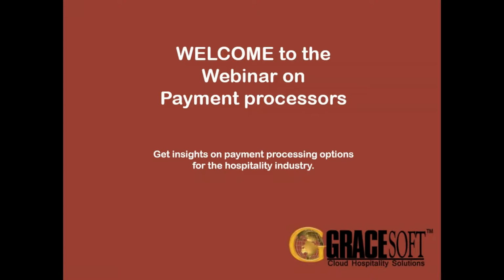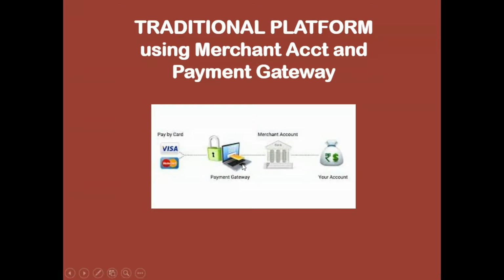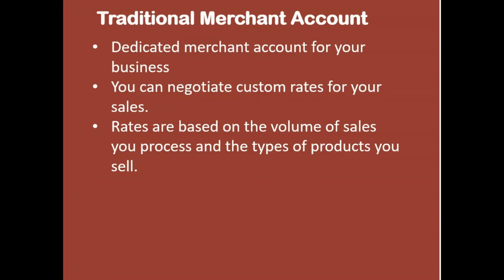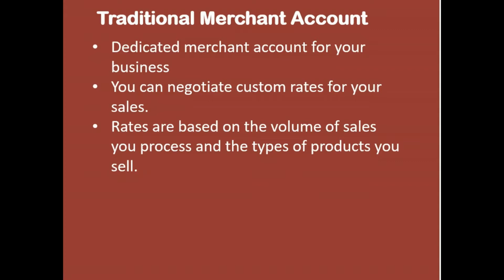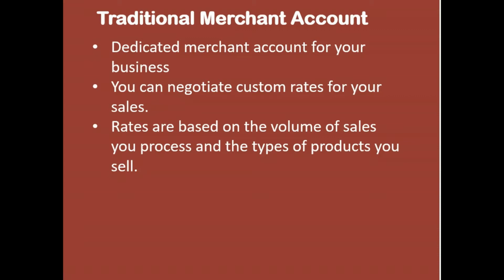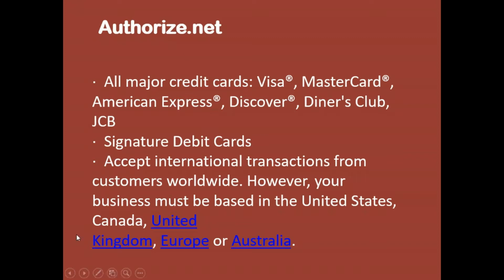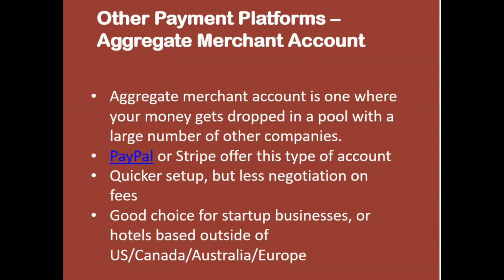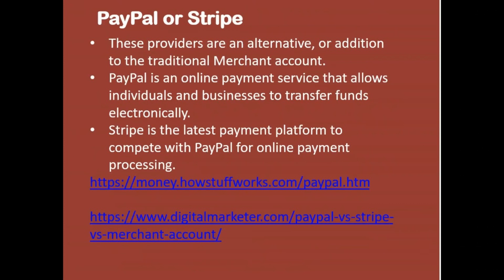Webinar on Payment processors May 2018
Get insights on payment processing options for the hospitality industry. Some of the key points covered during the webinar are:

Overview of setting up merchant accounts.
Using payment gateways for online booking payments (Authorize.net)
Introduction to Stripe, a new platform for payment processing.